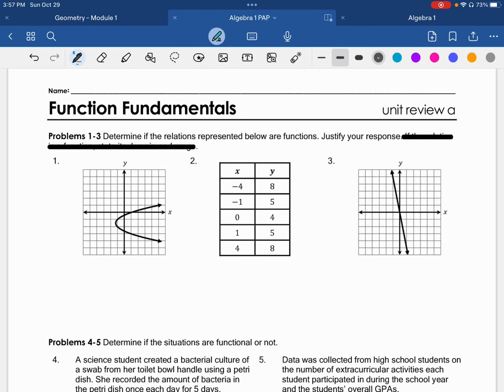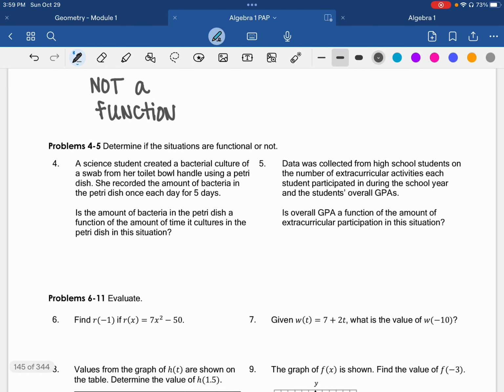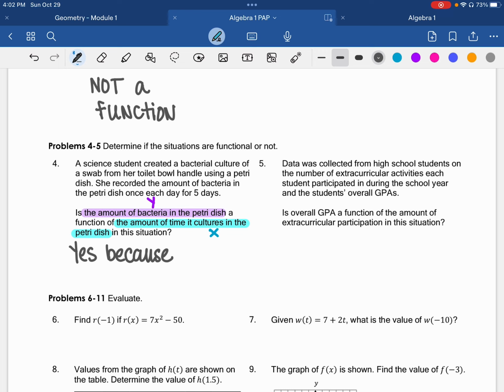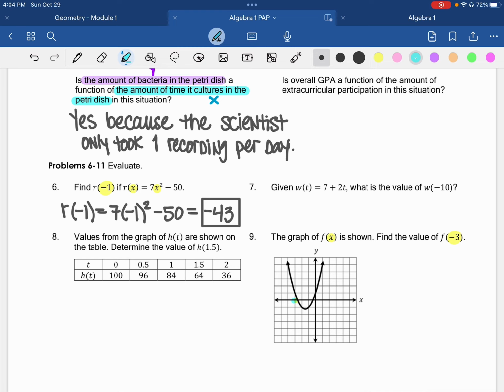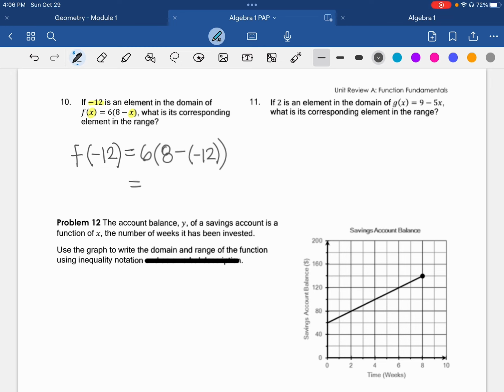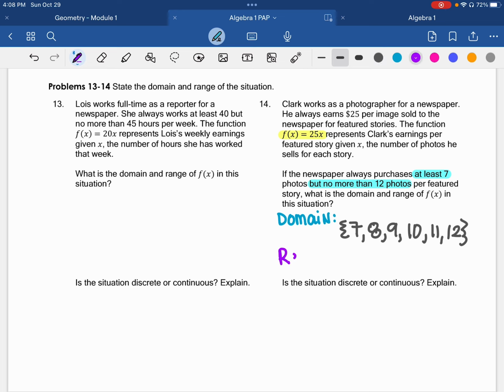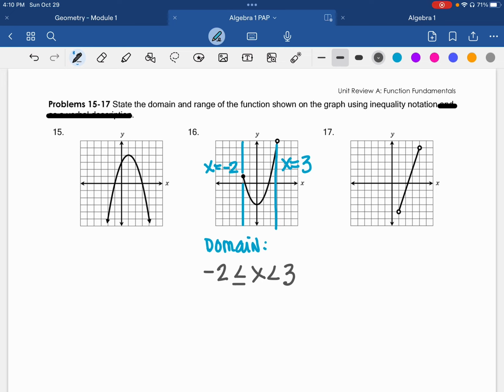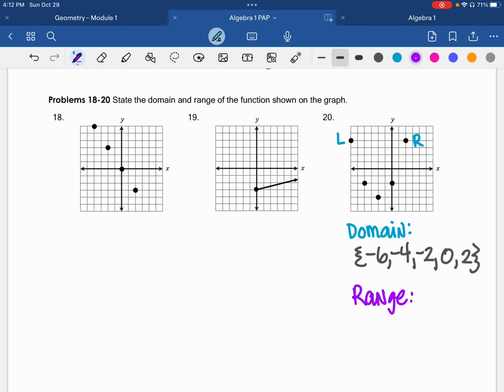Alg1 PAP Unit 2 Review